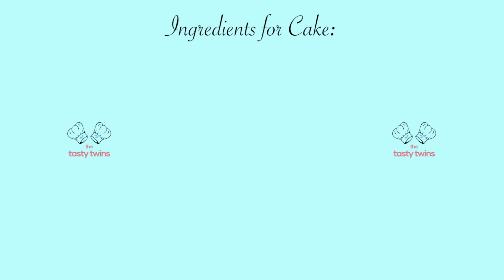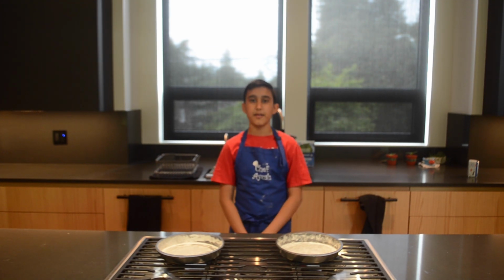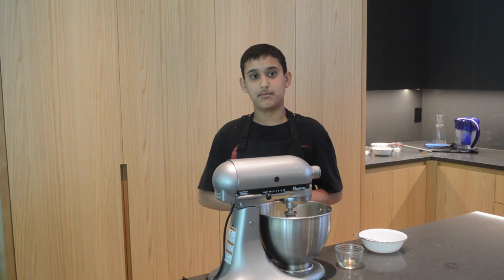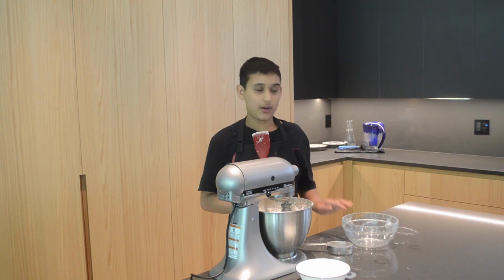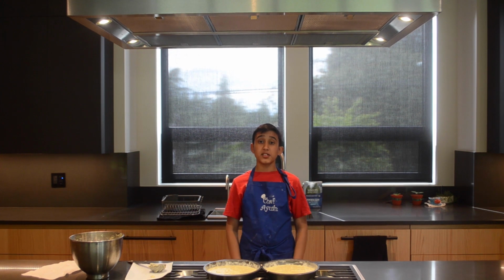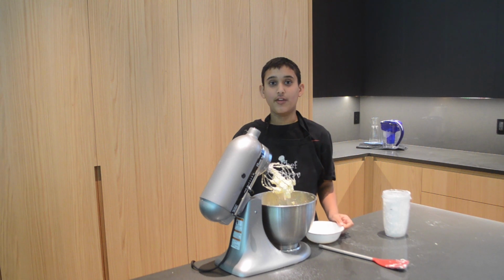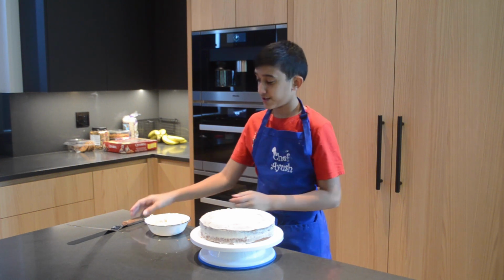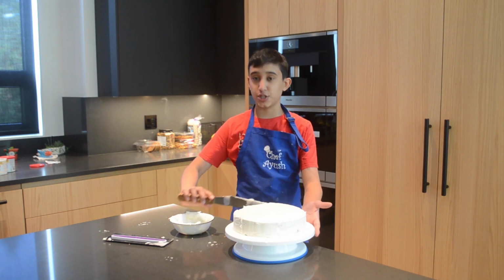The Most Delicious Vanilla Cake Recipe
Learn how to make the most delicious vanilla cake! This dessert is definitely worth it, so make sure to watch the whole video!

Our names are Ayush and Aarav, and we are The Tasty Twins. Our goal is to offer all of our viewers simplified tutorials along their baking journey.

Ingredients:

Cake:
2 sticks (converted to 1 cups) of softened, unsalted butter (You will need more for buttering the pans)
1 ¾ cups of granulated sugar
⅓ cups vegetable oil
1 Tbsp vanilla extract
4 eggs
2 ¾  cups of all-purpose flour (You will need more for dusting the buttered pans)
1 tsp salt
2 tsp baking powder
½ teaspoons baking soda
1 ¼ cups milk

Icing:
1 cup/2 sticks of unsalted butter
3 cups of powdered sugar
2 tsp vanilla extract
¼ cup of milk

The recipe:
1. Preheat the oven to 350 degrees Fahranheit. Butter the two pans and dust it with flour. Tap out all of the excess flour. Set aside.
2. In a large bowl, beat in the butter and sugar until creamy.  Mix until combined. Add in the eggs one at a time and mix. Add in the vanilla extract and oil. The batter should be thicker. Set aside.
3.In a large bowl, sift in the flour, salt, baking powder and baking soda. Mix until combined.
4. Add ¼ of the flour mixture into the first batter we made. Then add some milk and mix. Keep on alternating like this until there is no flour mixture or milk left.
5. Divide the batter into the two cake pans. Bake for 30-35 minutes.
6. Once the cakes have come out of the oven, let them cool down for 10-20 minutes. You can buy icing for the cake or you can make it yourself. You will have to wash your electric hand or stand mixer bowl and use it again for the icing if you're making it.
7. In a medium bowl, add two sticks of softened, unsalted butter. Beat it with the mixer until it is very smooth. The colour of the butter should have changed a little bit. Add in the icing sugar at 1 cup at a time. When you add in the next cup of icing sugar, make sure that the last cup was fully mixed in.
8. Add in the milk at 1 Tbsp at a time. You can add as much as you need depending on the thickness of your icing, or what you prefer.
9. Place your first cake on your turntable. Add about ½ a cup of icing on the top of the cake and spread it out evenly. Put the next cake on top of it. Make sure it is directly above the bottom cake.
10. Crumb Coat: Now we are doing the crumb coat. (The crumb coat is the very first coat when icing a cake. When you are icing a cake, lots of crumbs will get onto the first layer of icing, so that is why we do two layers, maybe even three. The crumb coat will block out crumbs for the next layer making it very helpful.)
Ice the sides and top of the cake by placing 1 cup of icing on the top of the cake. Using your offset spatula, spread the icing everywhere including the sides. There should be crumbs on the icing. The crumb coat is a very light layer to the cake and shouldn’t take that long. All of the crumbs should be stuck to the icing.
11. Put the cake with the crumb coat in the refrigerator for about 20-30 minutes. This will help the crumb coat stick to the cake better and harden more so that no crumbs get on the final icing layer.
12. Final Layer: To put the final icing layer on, add 3/4 cups of icing. You will probably add more but this is what we are going to start with. Spread the icing all on top. This layer should be thicker.
13. Get your flat icing tip and place it on the end of a piping bag which you already cut out. Add icing into the bag.
14. Use the piping bag and slowly turn the table that the cake is on and pipe the sides. Once all of the cake is hidden behind the icing, get your offset spatula and smoothen the sides, covering the air gaps that are shown. Add the remaining icing onto the top of the cake and spread out.
(The last two steps in the recipe we did not do in the video. You can just use your offset spatula and spread the icing on the sides.)
Cut and Serve. ENJOY!!!